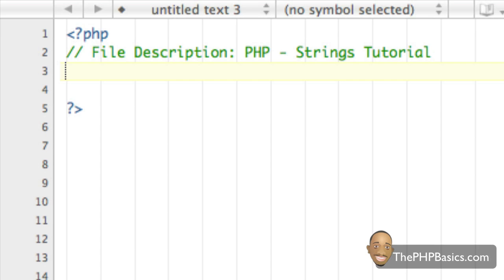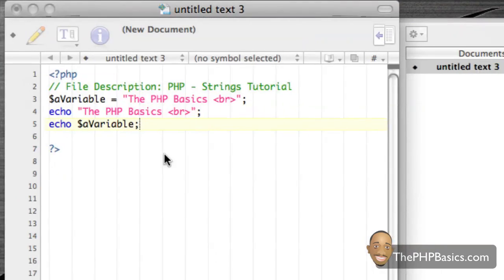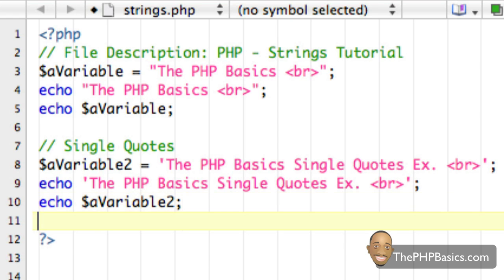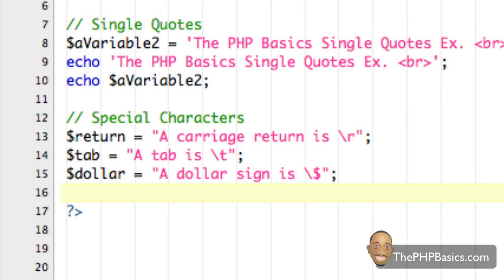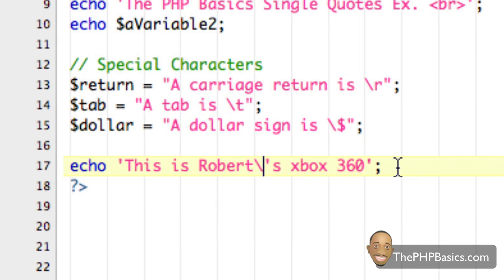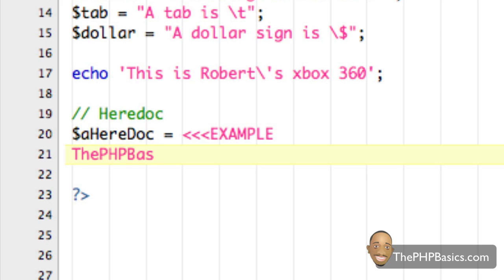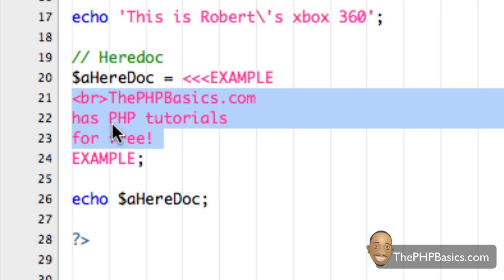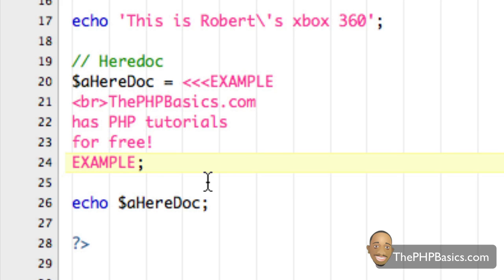Tutorial 6 - PHP Strings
Robert explains how to use PHP strings.